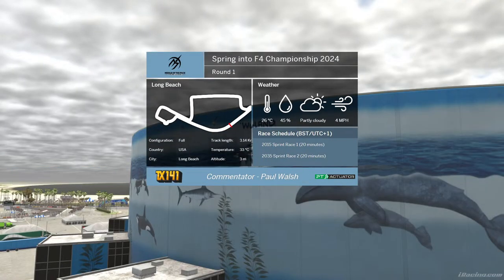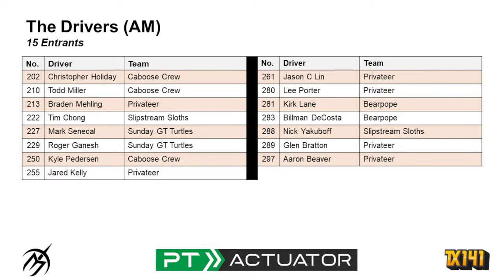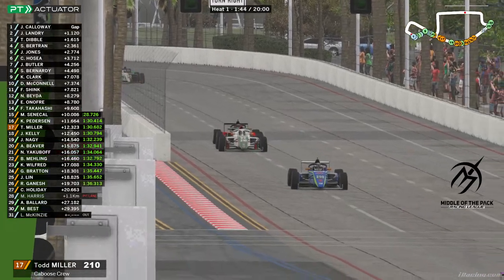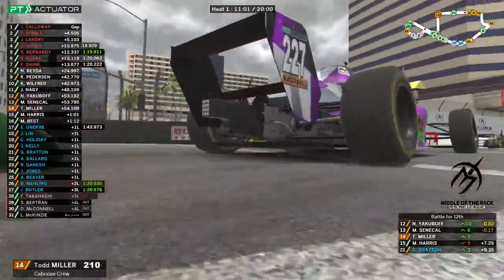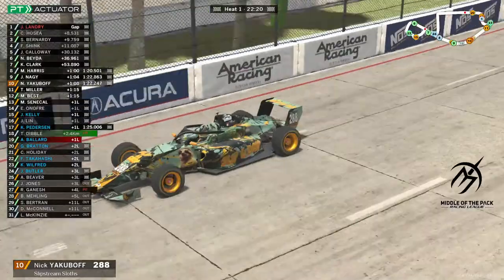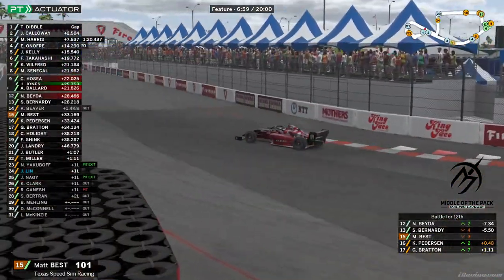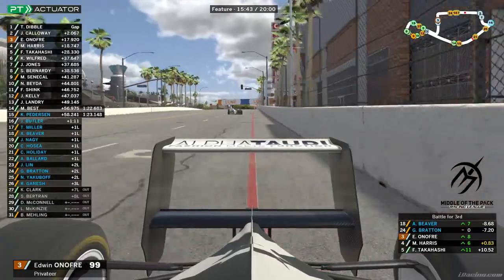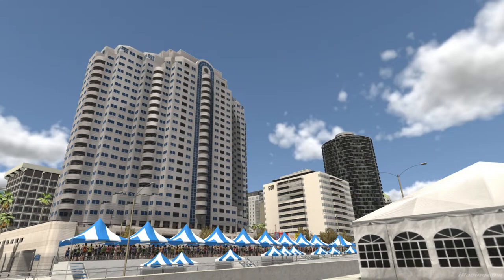MPRL Spring into F4 Championship | 2024 | Round 1 | Long Beach | iRacing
Fresh from the fantastic Winter season of Toyota GR86 racing, the MPRL charges into the Spring season with its Formula 4 championship. Centred around the FIA F4 open-wheel racing machine which features a 160 horsepower four-cylinder engine powering its 570 kilogram downforce packed chassis, this lightweight machine shall provide our drivers with a tantalising taste of tackling what many consider the entry level for open wheel racing.

To allow our drivers to demonstrate their F4 prowess, our calendar consists of eight rounds all hosted on the North American continent as split into two Cups. The first: the “Streetfighters Cup” is focused on street circuits where the walls shall loom large should mistakes be made. The second: the “Road Racer Cup” is centred on more open traditional road racing circuits which may feel more natural to some of our drivers.

Speaking of our season opening venue, the Californian streets of Long Beach city have played host to open wheel racing since 1975 starting with Formula 5000. With its 1.96 mile course seeing drivers roar their way around the city’s Convention Centre, its 11 corners and numerous extended straights shall present plenty of overtaking opportunities and give our drivers a chance to demonstrate their pace across the PRO; PRO-AM; and AM classes!

Who shall start their season on a high? Tune in and find out!

Our approximate broadcast schedule for today is as follows (times in BST/UTC+1):
2000 Broadcast Starts
2015 Sprint Race 1 (20 minutes)
2035 Sprint Race 2 (20 minutes)